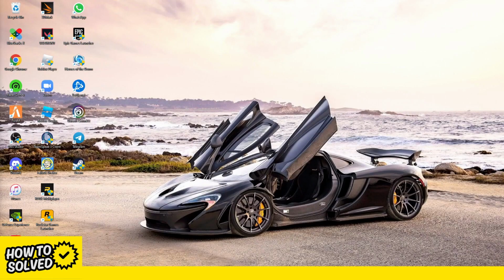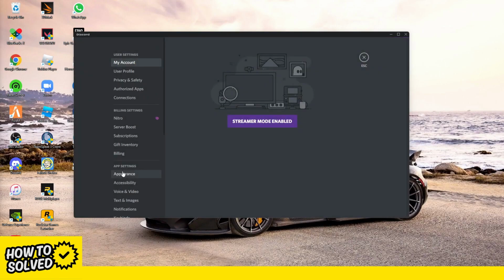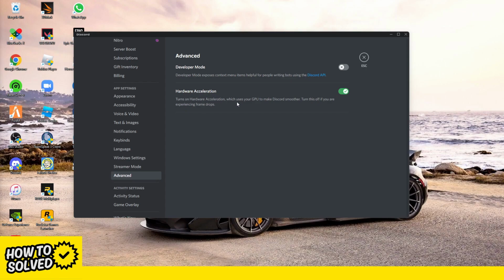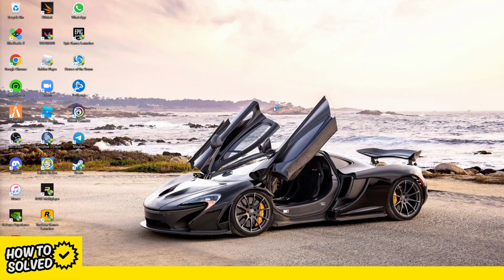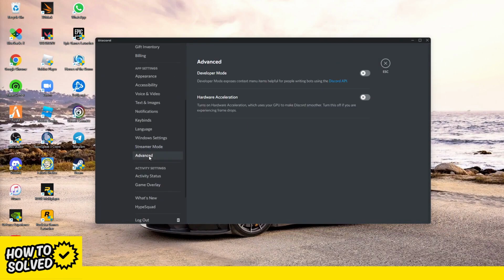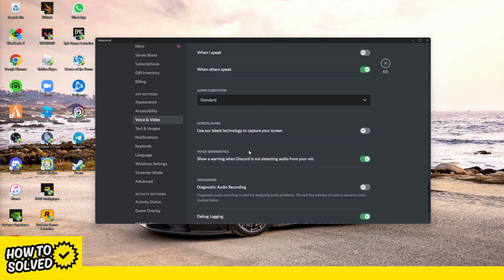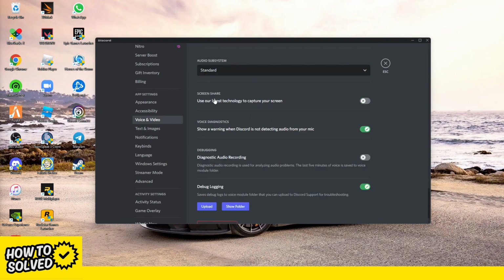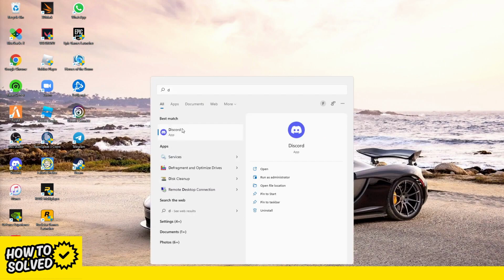[Easy Guide] Resolve Discord Stream Loading Issues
In this video I will show you [Easy Guide] Resolve Discord Stream Loading Issues